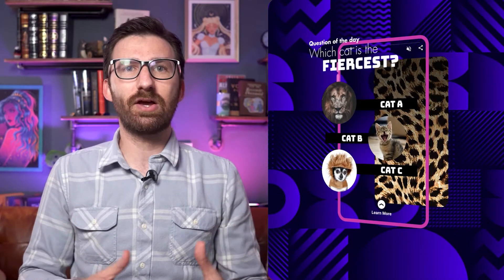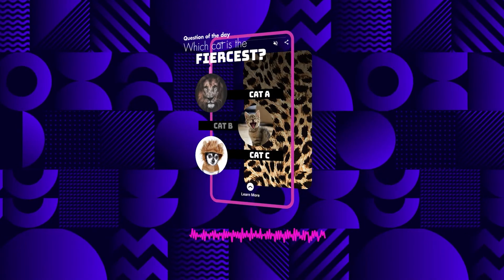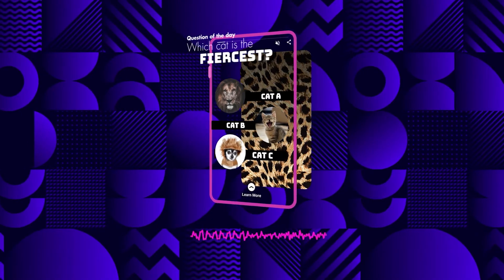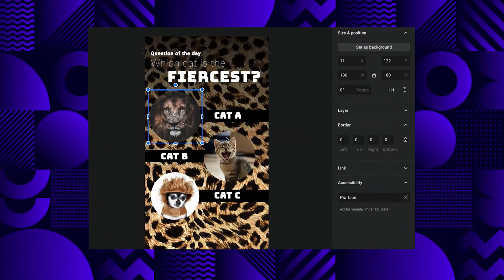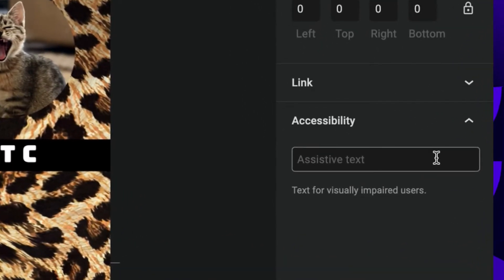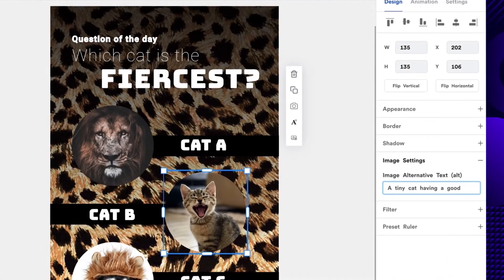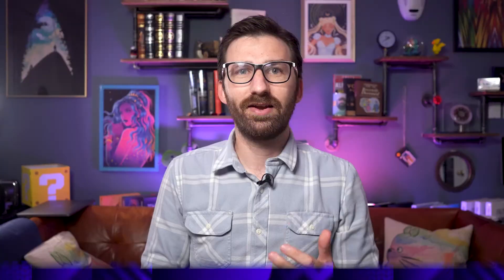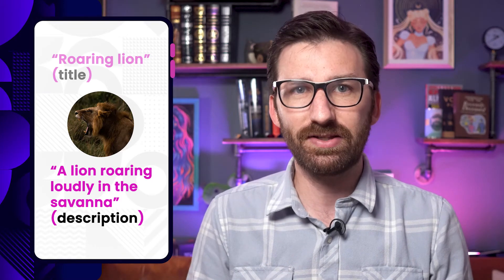How To Make Web Stories Accessible (Storytime #13)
Web Stories are highly audio visual experience, but that doesn’t mean they have to be inaccessible. On today’s episode of Google Web Creators Storytime, Paul will discuss a few tricks that will bring your Web Stories to everyone!

Chapters:
00:00 Introduction
00:21 What’s a Screen Reader?
00:55 Why Web Stories are great for accessibility
01:33 Using alt attributes to describe images
02:20 Captions are important too
03:00 What does a web story page with alt attributes sound like?